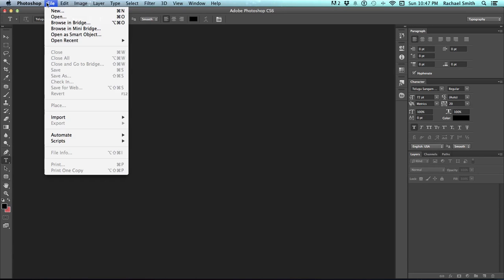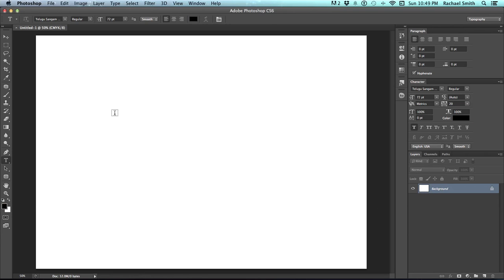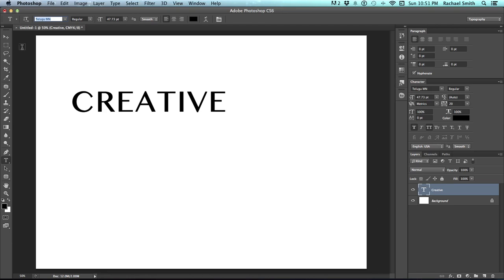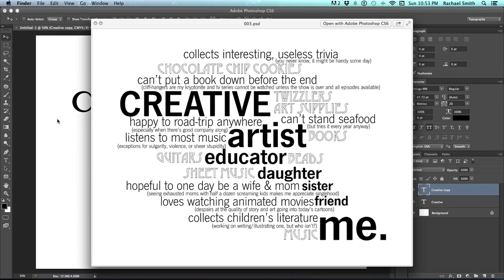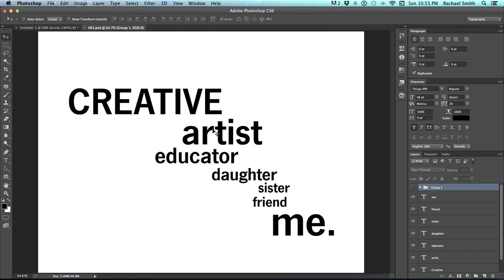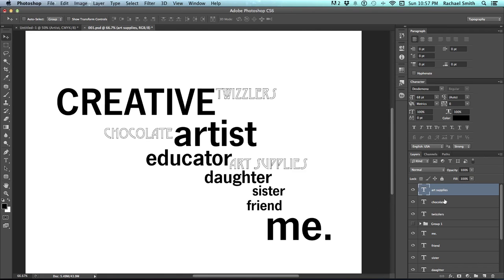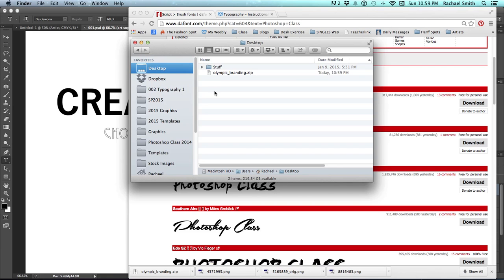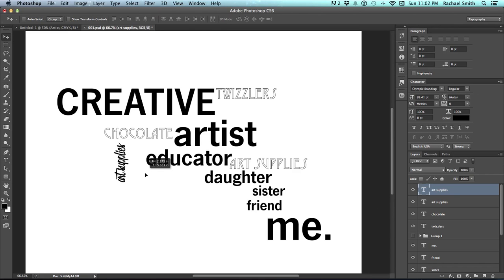Word Cloud 2